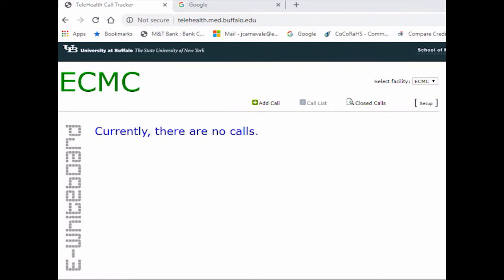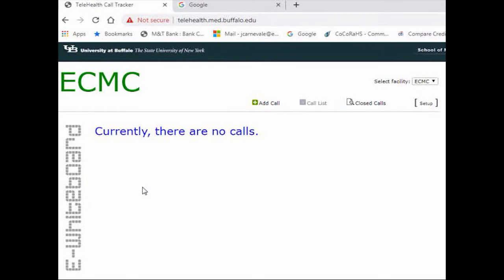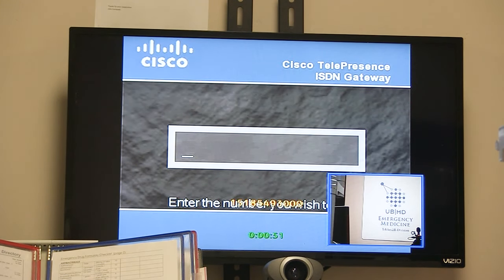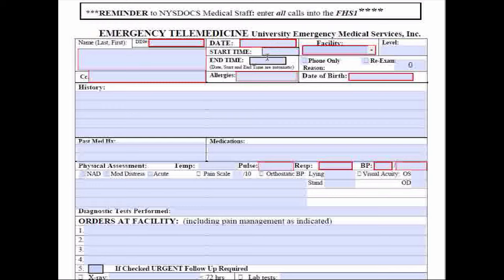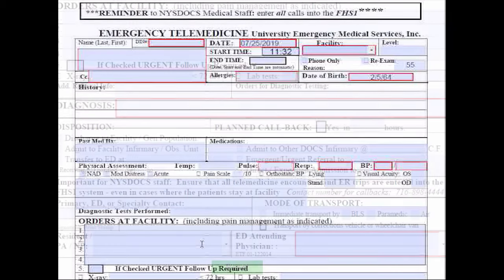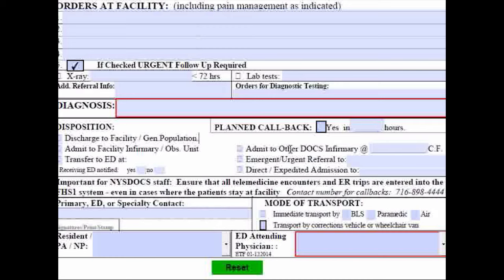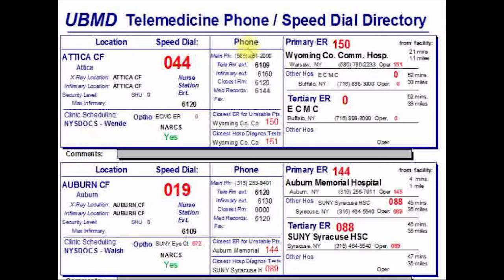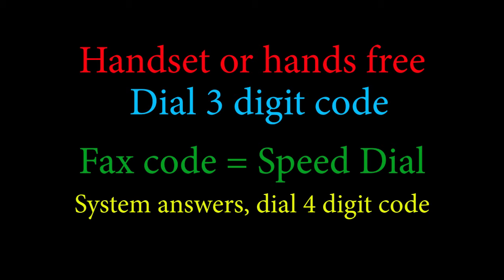Telemed Orientation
Basic operational info for Interns and those that haven't done a Telemed consult in a while.